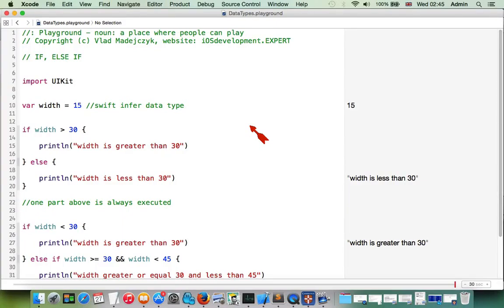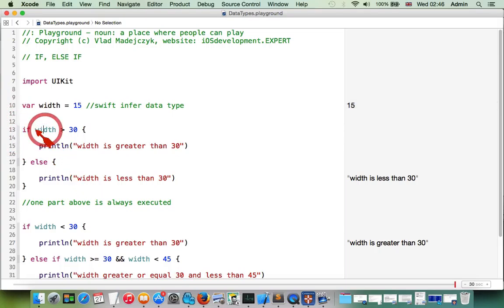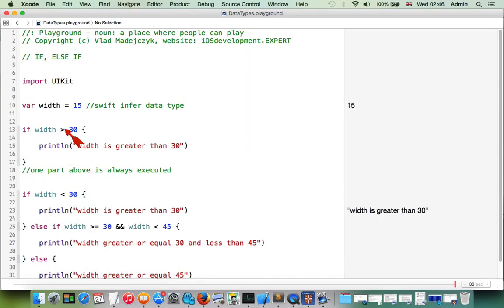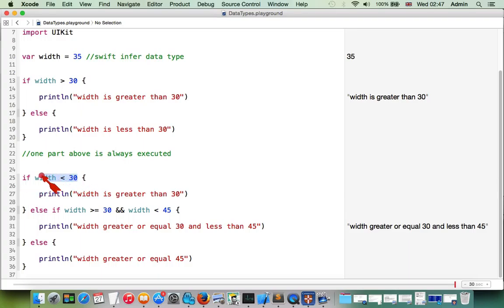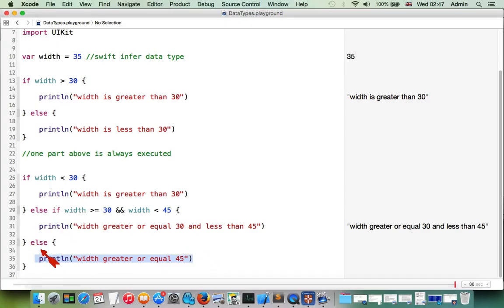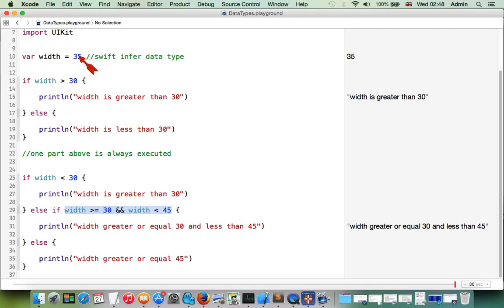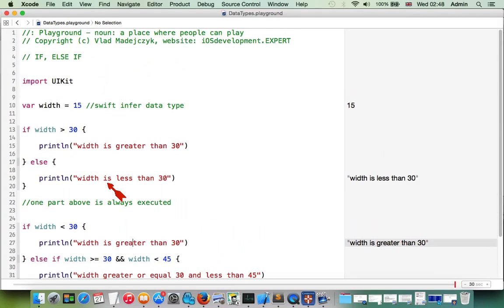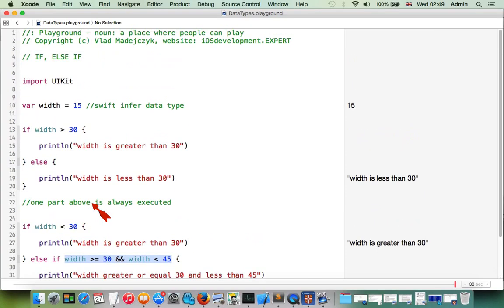iOS Swift lesson 14 - Statements IF and ELSE IF in Swift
IF and ELSE IF statements in iOS Swift programming language